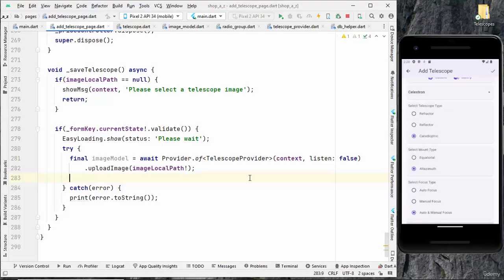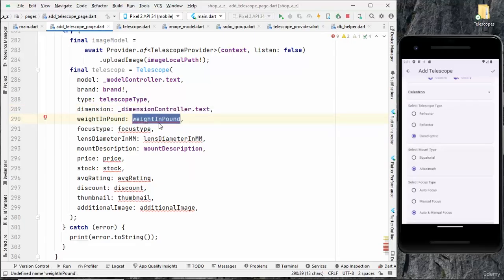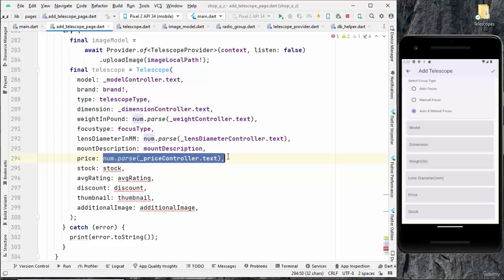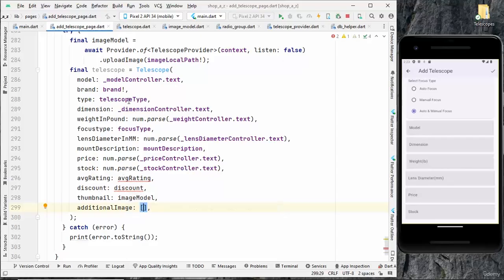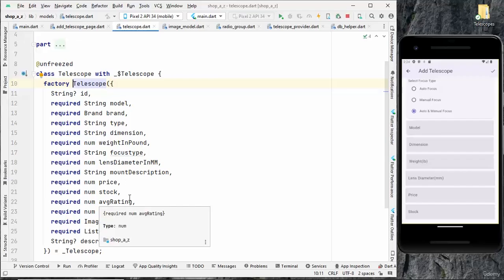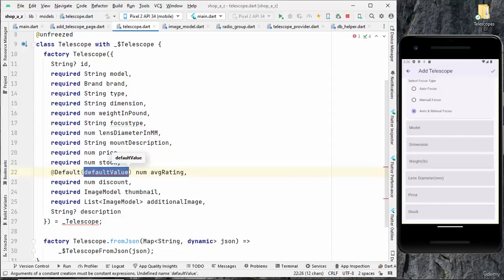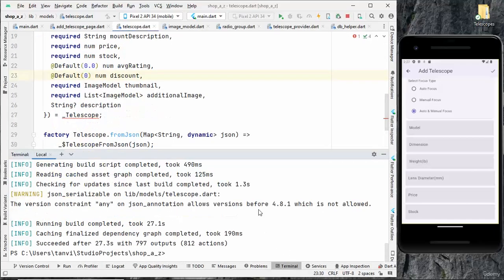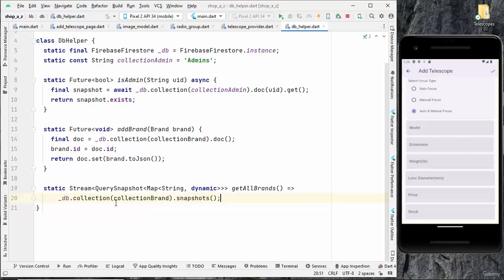26 Add Telescope Page Create Telescope instance